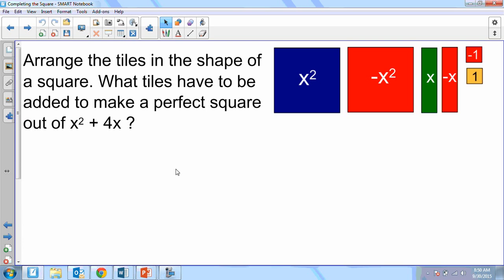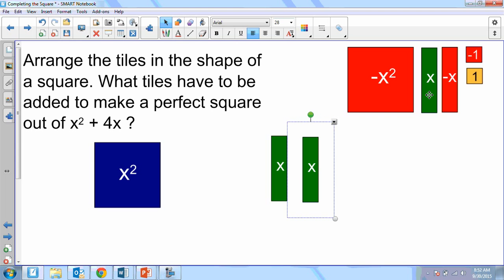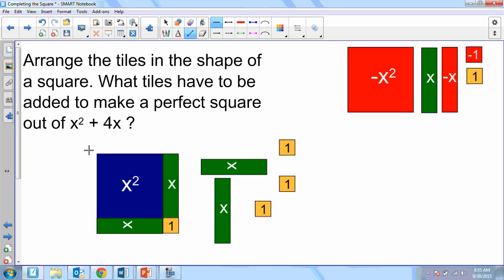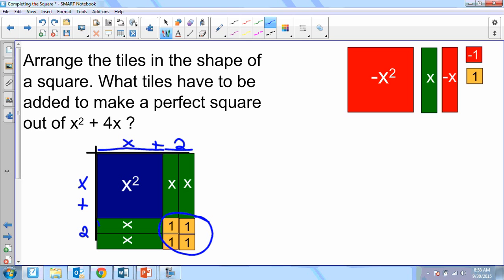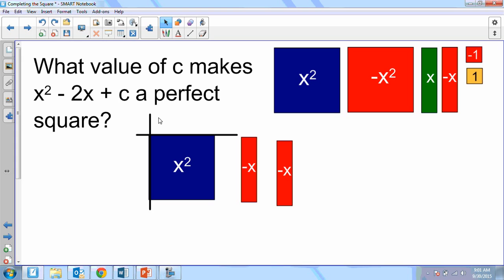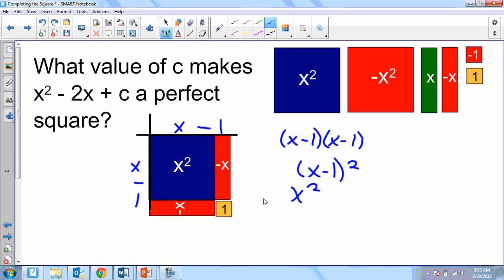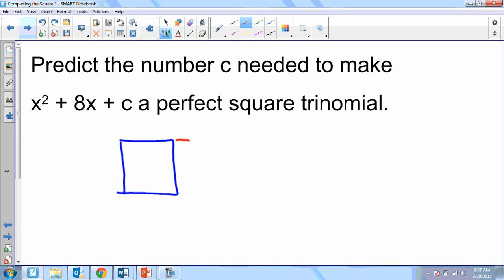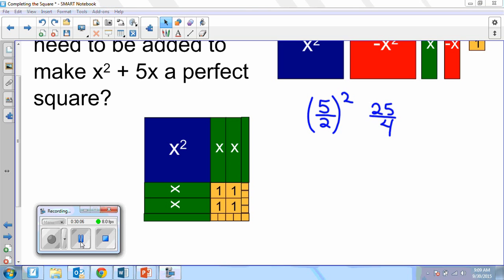Use Algebra Tiles to Complete the Square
Completing the Square Using Algebra Tiles - find the c that makes a perfect square trinomial.